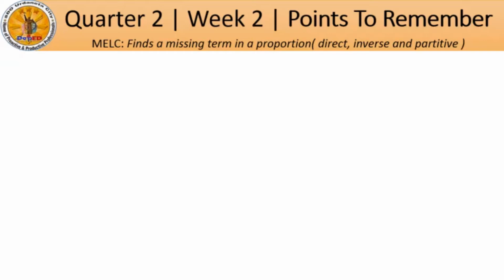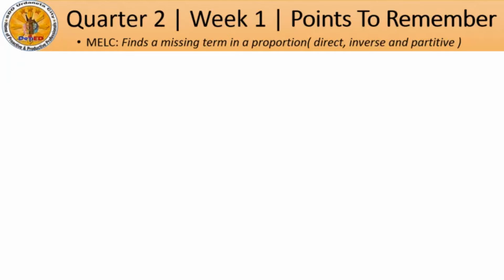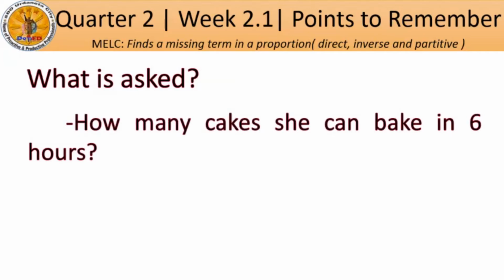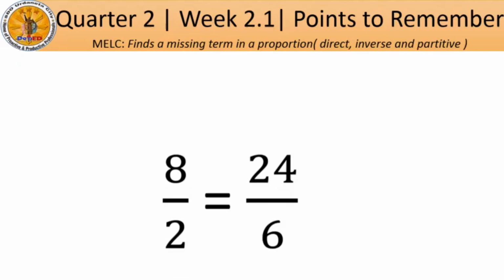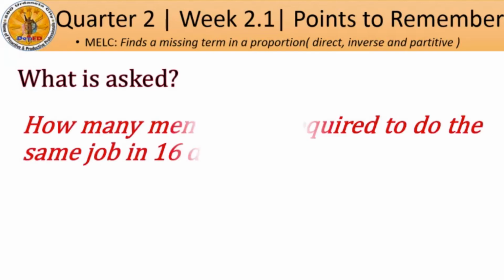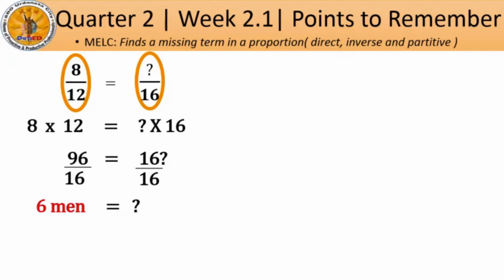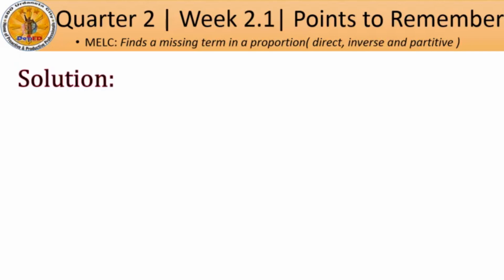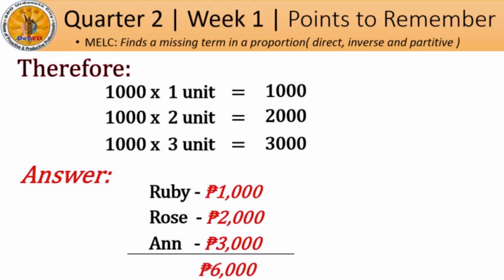Quarter 2 Grade 6 Week 2.1 Points to Remember